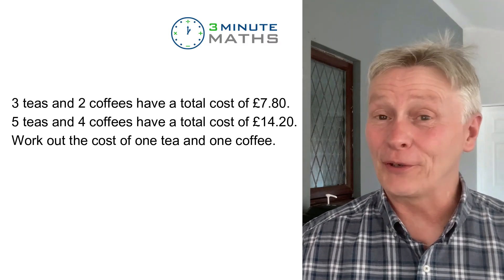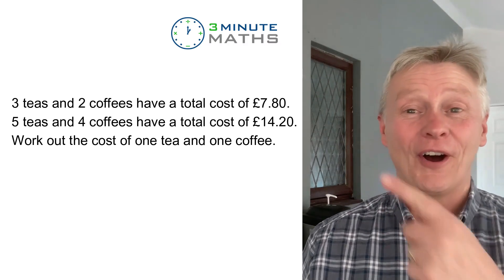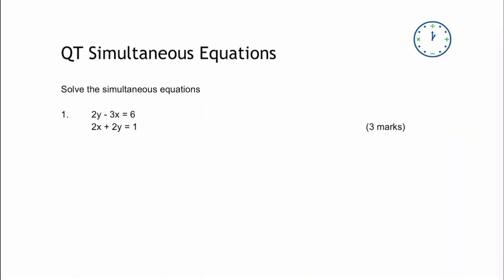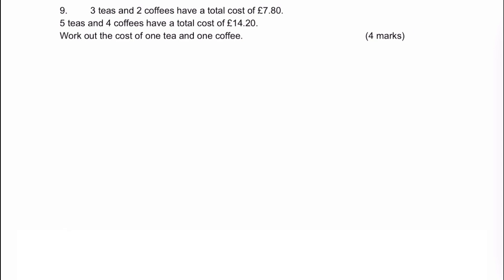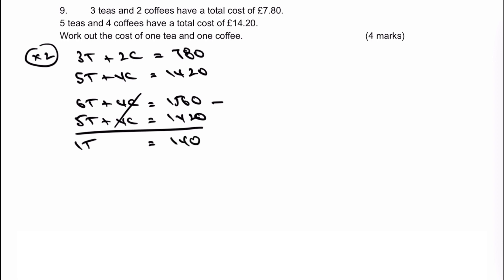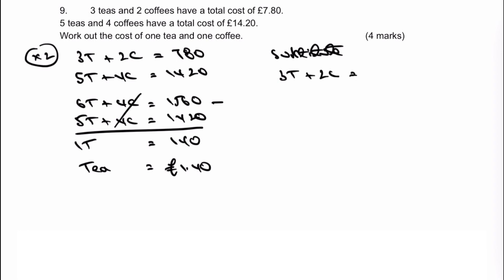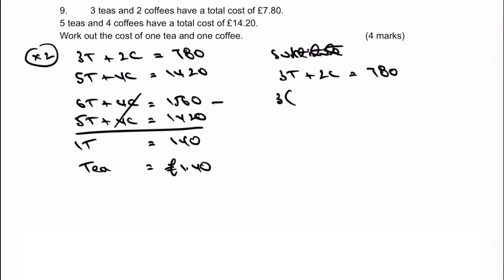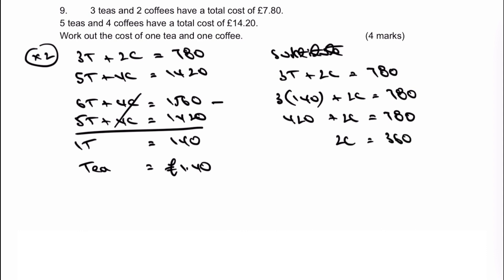Solve a Simultaneous Linear Equation - word problem QV Q9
This video is a quick reminder of how to solve simultaneous equations by substitution for GCSE maths, and is aimed at around grade 5. You can download the worksheet from 3minutemaths.co.uk, although please do

Here's the question:
3 teas and 2 coffees have a total cost of £7.80.
5 teas and 4 coffees have a total cost of £14.20.
Work out the cost of one tea and one coffee.     (4 marks)